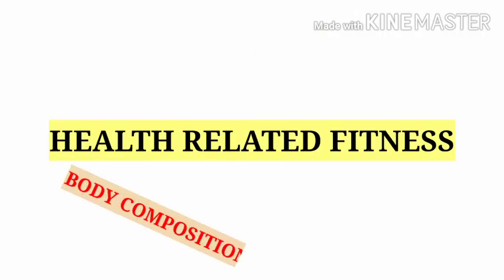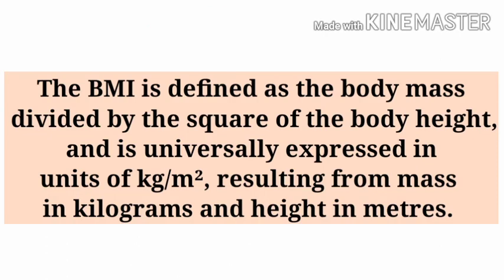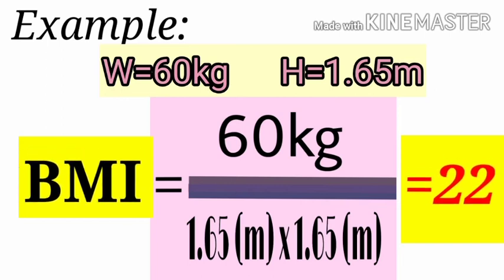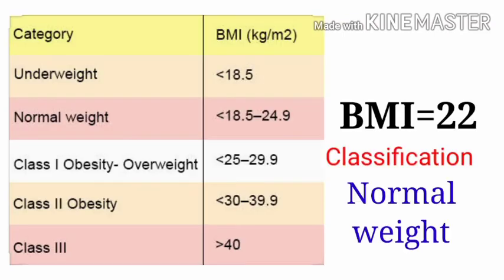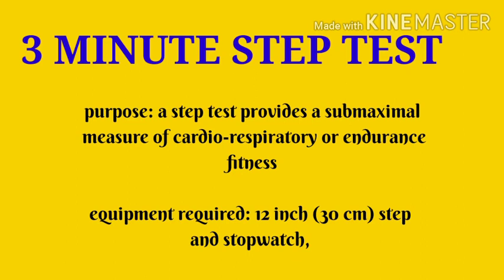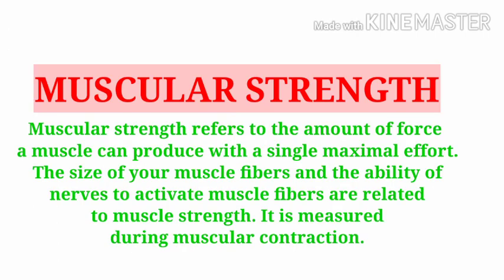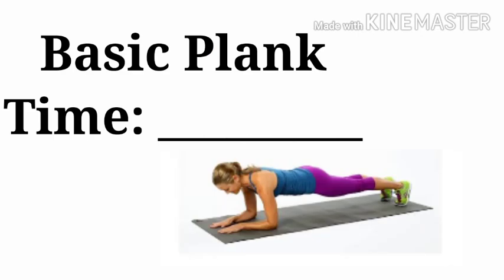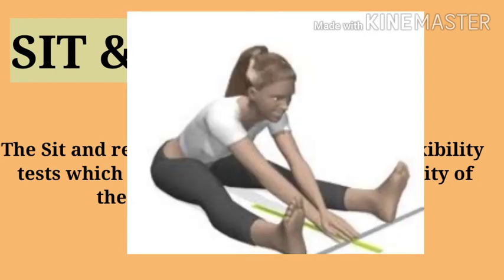PHYSICAL FITNESS TEST/ HEALTH RELATED /WEEK 1 LECTURE AND FITNESS TEST